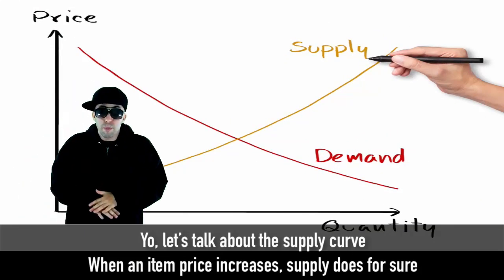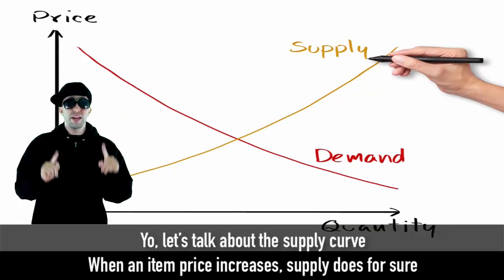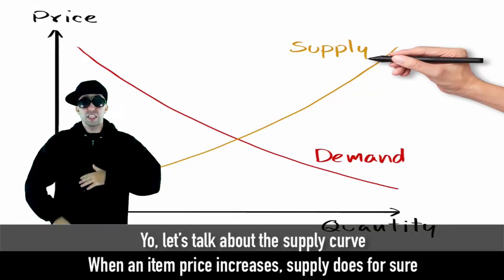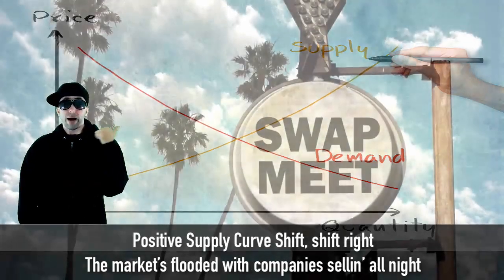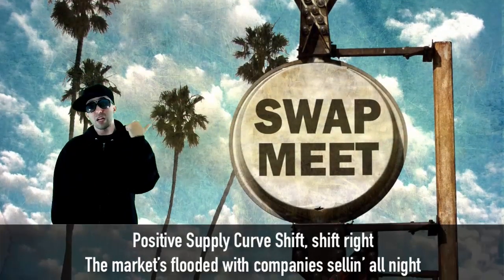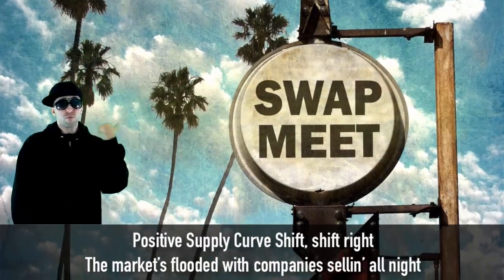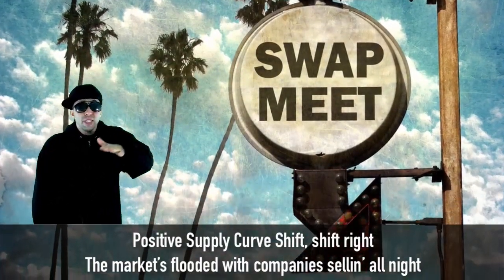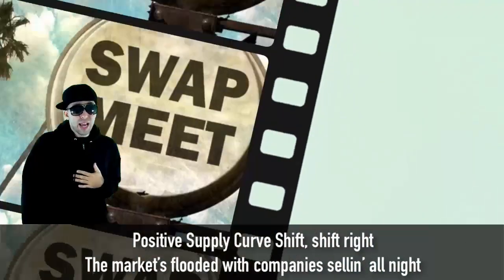CPA Exam Economics (BEC) Rap Video | CPA Review | Another71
Economics for the CPA Exam (BEC) - Economic Cycles. Accounting Rap song & CPA Exam rap video. Free CPA Notes ➤

Lyrics:
It’s the E-C-O to the N - O - M - I- C -S
Better do good on your test
Supply & Demand, that’s the plan
Economic cycles all across the land

VERSE 1:
Yo, let’s talk about supply curve
When an item price increases, supply does for sure
Positive Supply Curve Shift, shift right
The market’s flooded with companies sellin’ all night

Shift left for a negative supply curve shift
Cost of producing an item increases
If gold goes up, less gold watches are made, see
Lower equilibrium GDP

On the demand curve, when the price goes up
Demand goes down, they don’t want that stuff
If demand changes due to somethin’ other than price
A demand shift occurs, ain’t that nice? Yea

VERSE 2:
Equilibrium price
Quantity supplied = quantity demanded, yea that’s right
Optimal production
Marginal revenue = marginal cost, am I gettin’ through?

When we’re talkin’ ‘bout the GDP
Remember, that’s goods & services produced domestically
Even a foreign company with a U.S. factory
But a U.S. company abroad, that don’t get added on

The consumer price index
Gives prices relative to an earlier time, like when you chewed on Chicklets
The GDP deflator
Converts GDP to Real GDP, gettin’ that green, yea

VERSE 3:
The discount rate is the rate the bank gets
When they borrow money from the Fed
The prime rate, well that’s the rate that you’re gonna get
If you’re a customer and they love you the best

If the real interest rate is what you wanted
Remember that’s inflation-adjusted
The risk-free rate
Takes into account certainty of payback on a certain date

Currency, coins, and deposits, M1
Highly liquid assets be M2, we havin’ fun
A tariff is the imported goods tax
The quota is the limit that they got you at, yea